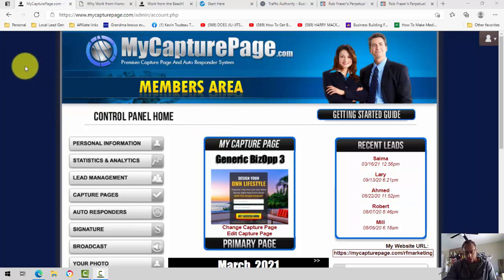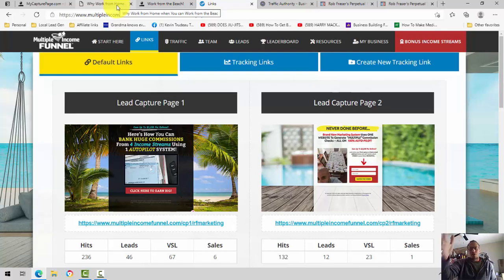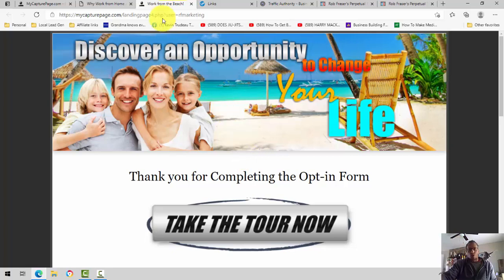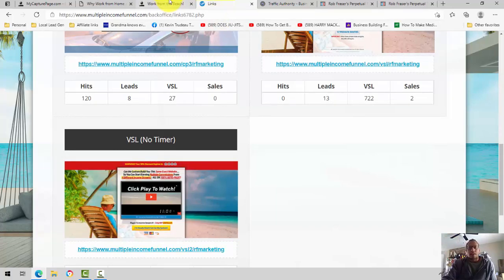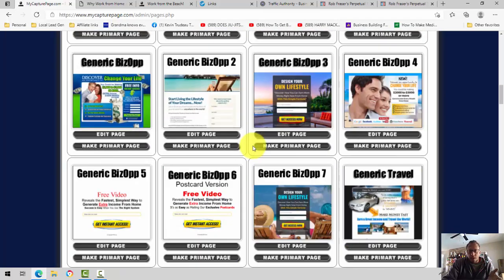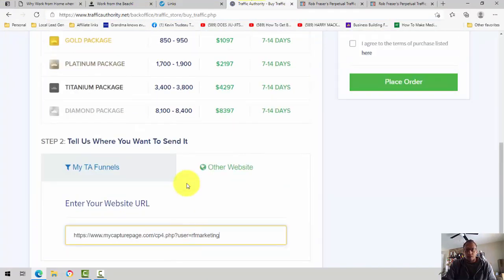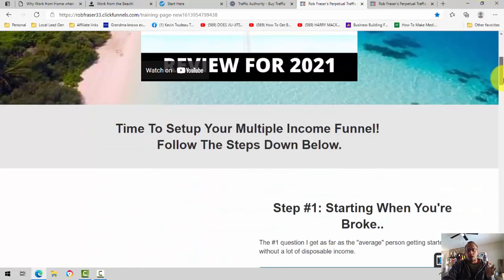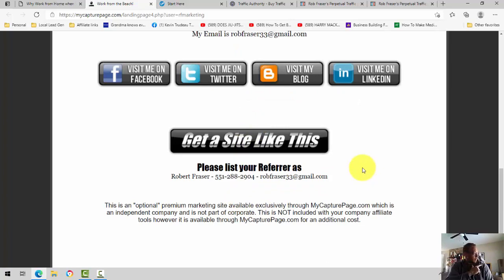How to get Multiple Income Funnel Sign Ups using My Capture Page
Here is my latest and up to date traffic generation system

In this video I share how to get Multiple Income Funnel sign ups using My Capture Page and Get Response autoresponder.  I also share how to sign up for My Capture Page.